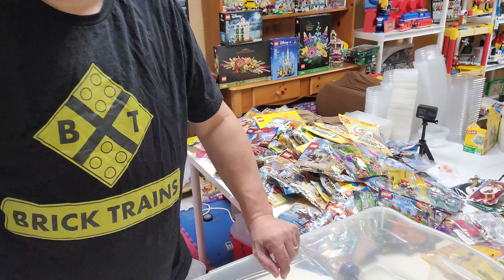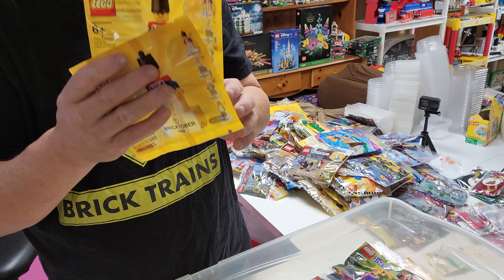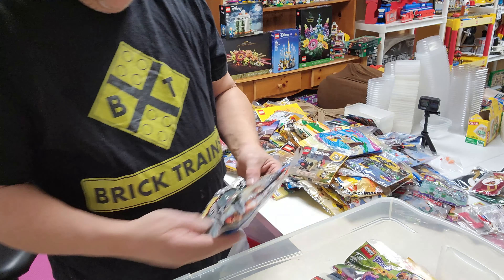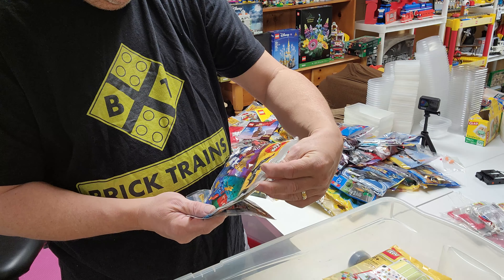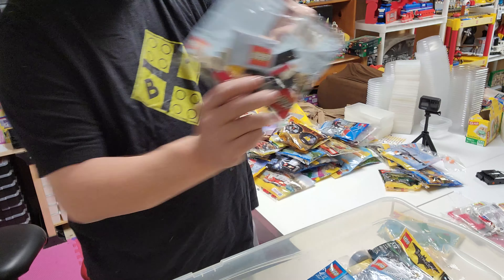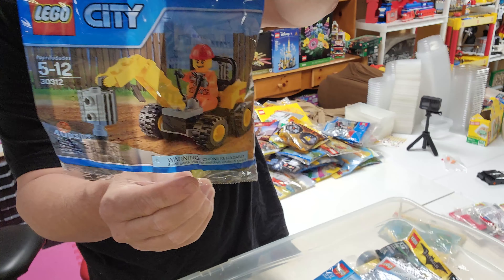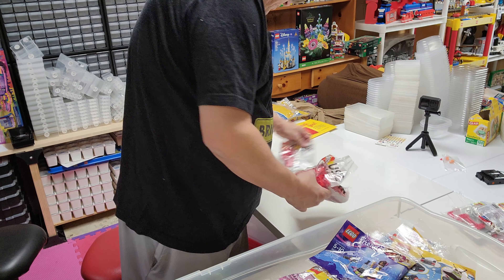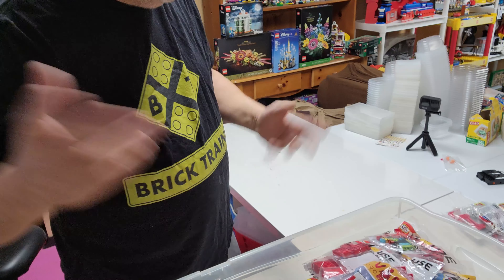PolyBags, Box in a Box # 14